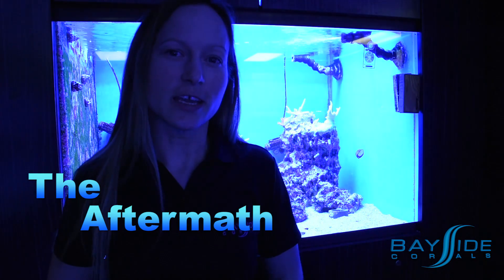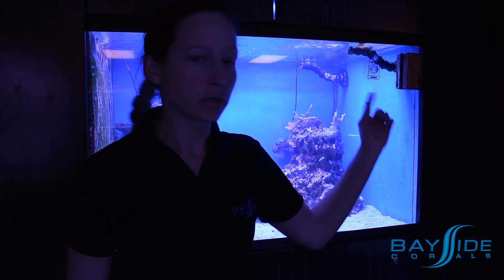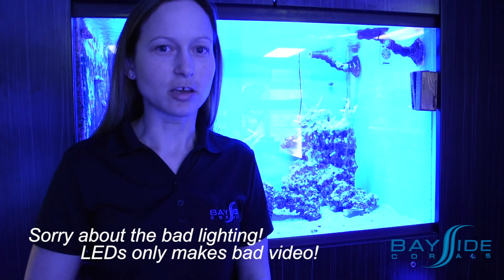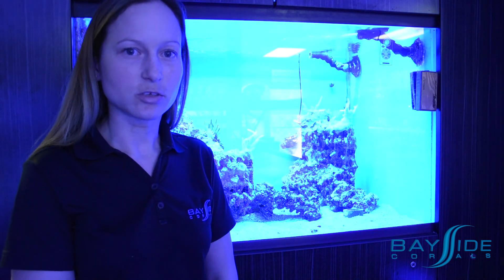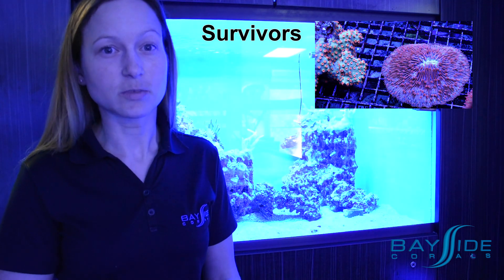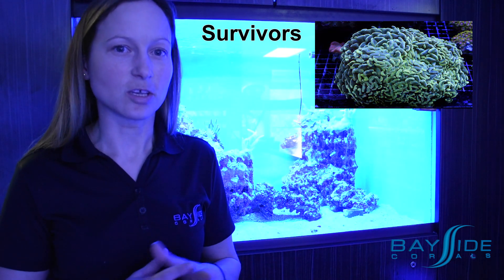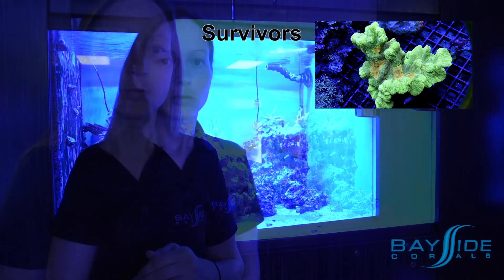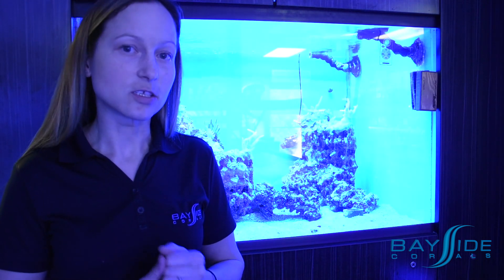The Aftermath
One of our display tanks suffered a catastrophic failure over the Christmas holidays resulting in a partial crash of the system. We are mourning the loss of several fish that have been with us a long time, but we want to share what you should do if this happens to you. We will update as the tank recovers.